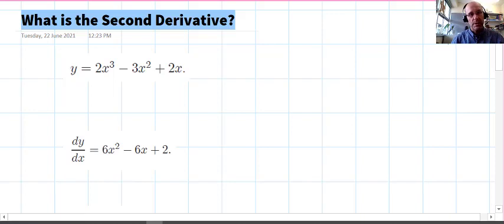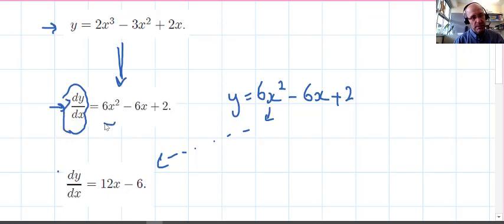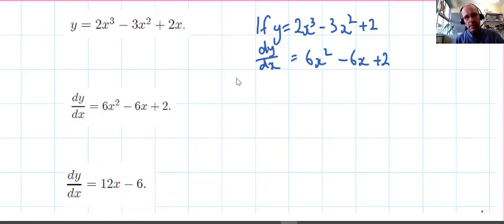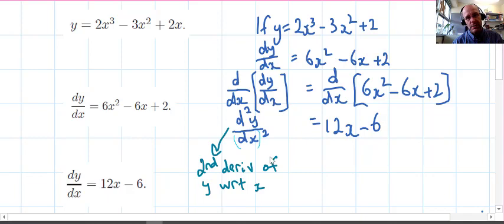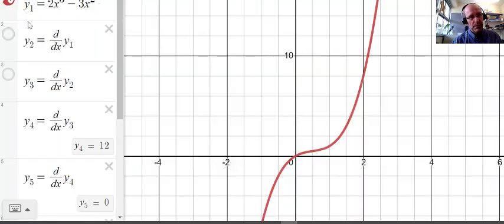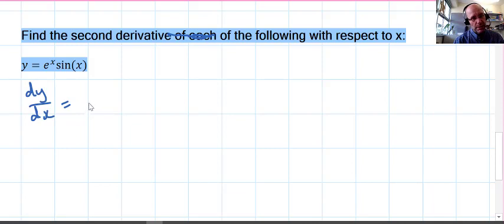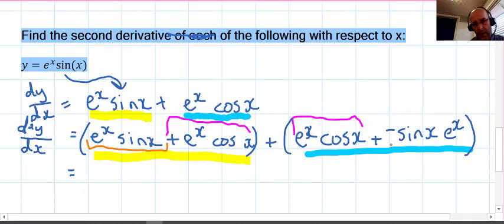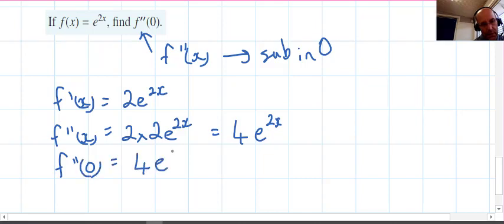The Second Derivative.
The Second Derivative? What dat?